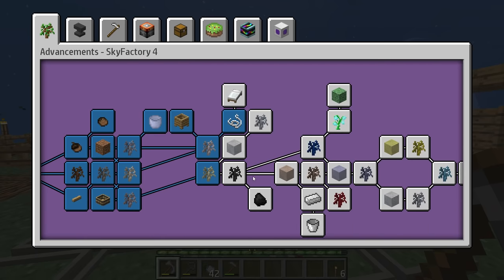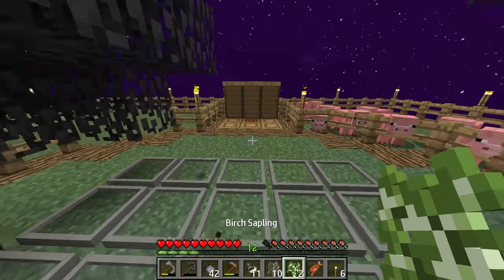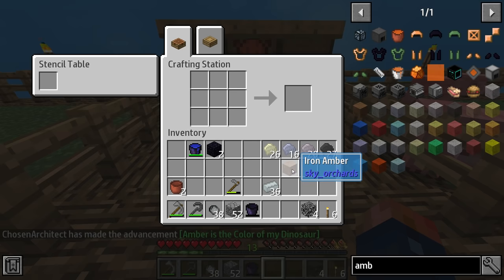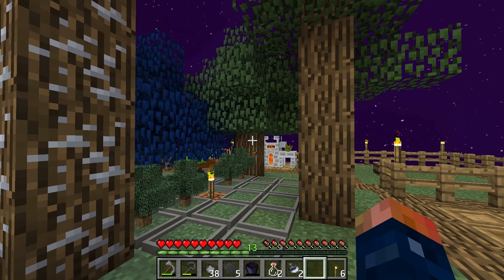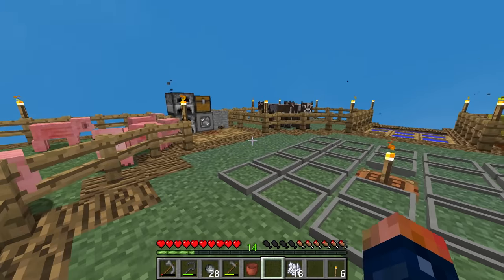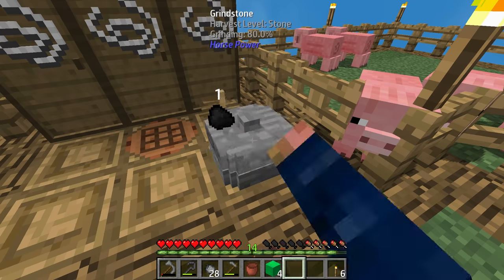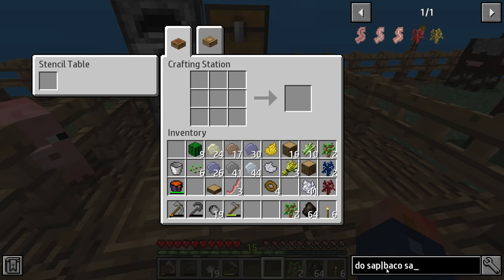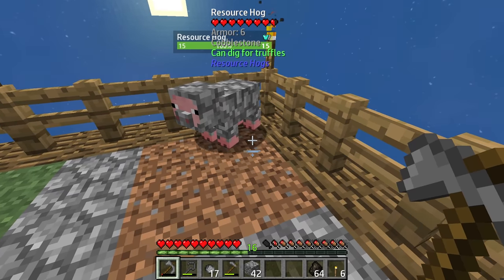SkyFactory 4 Ep. 3 First Prestige Point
Keep Up To Date!